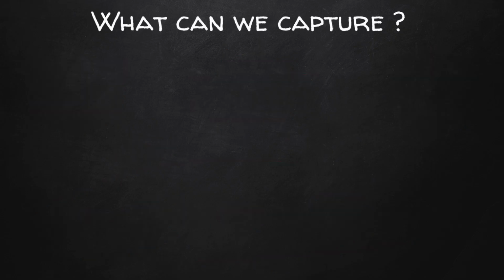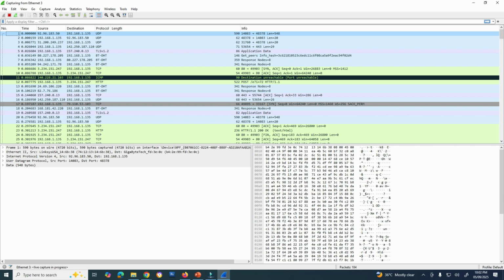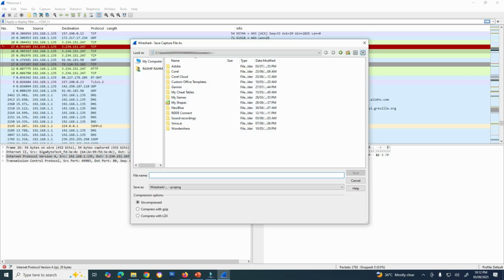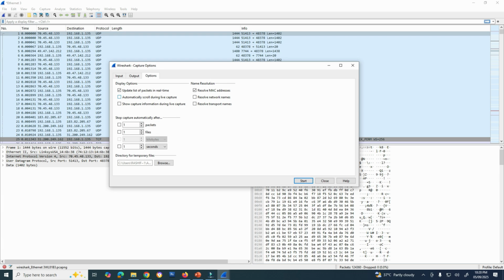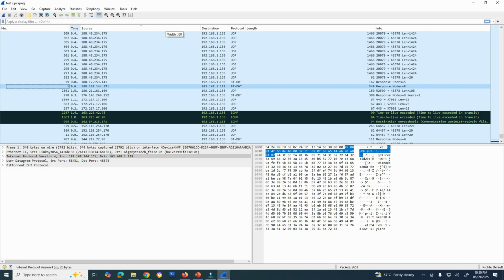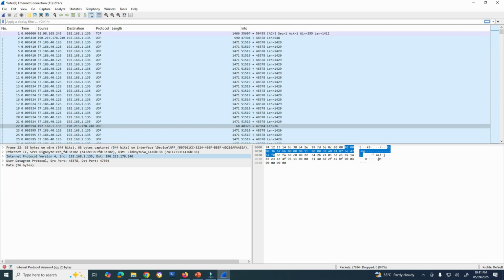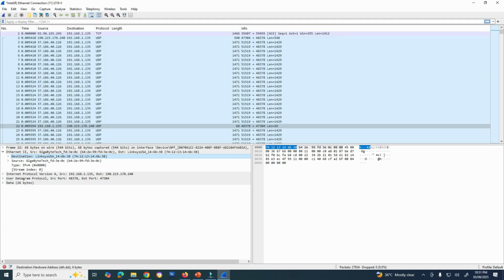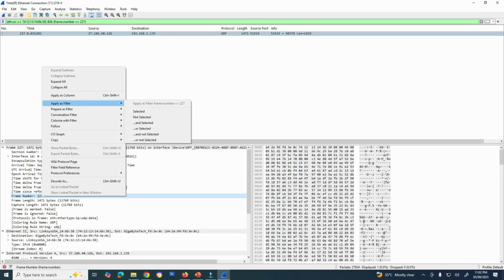Introduction to Wireshark | World's Most Popular Packet Analyzer | CCNA 200-301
Are you curious about how network traffic works? In this video, we introduce Wireshark, the world’s most popular and powerful packet analyzer used by cybersecurity professionals, network engineers, and IT students across the globe.

🔍 What you’ll learn in this video:
✅ What Wireshark is and why it’s so widely used
✅ Key features of Wireshark for network monitoring & troubleshooting
✅ Introduction of wireshark workplace
✅ Detailed tutorial about wireshark Toolbar

💡 Whether you’re just starting in IT, preparing for certifications like CCNA, CEH, or CompTIA Security+, or looking to strengthen your cybersecurity skills, this video is the perfect starting point.